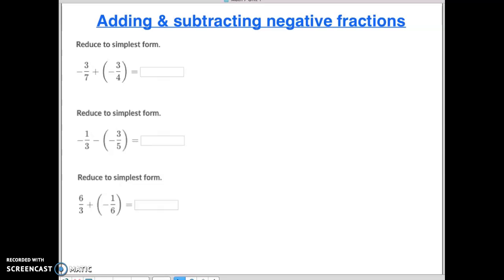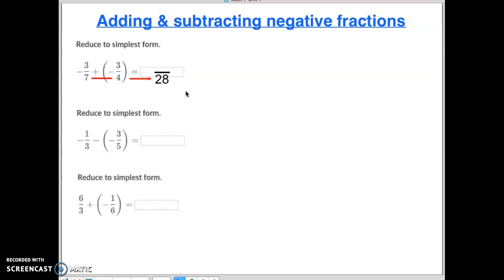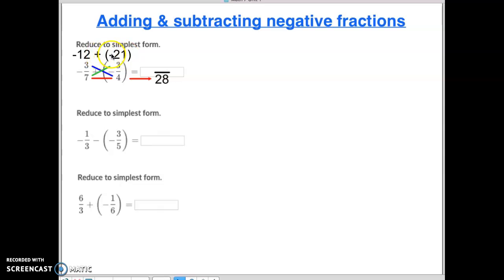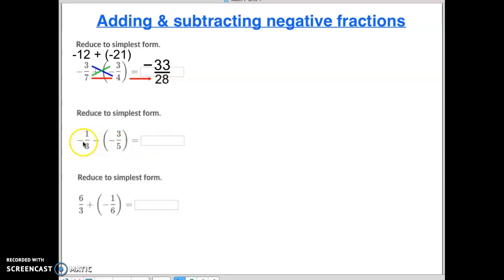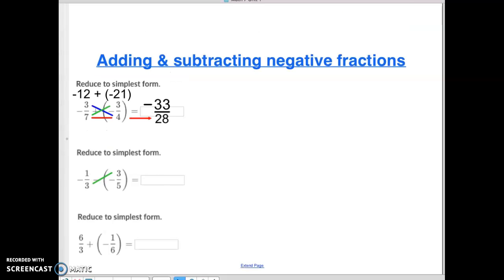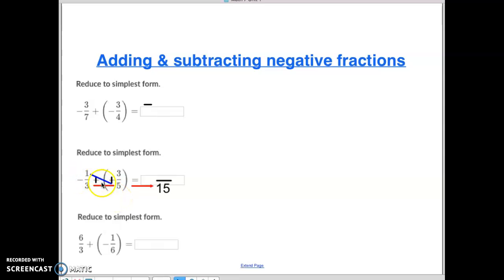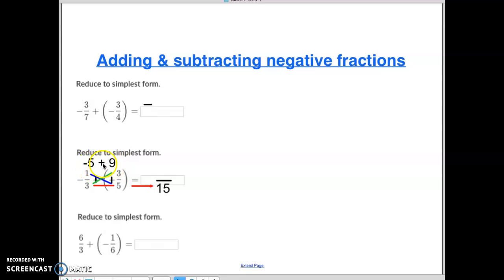Adding & Subtracting Negative Fractions